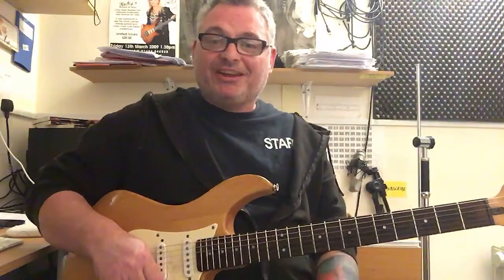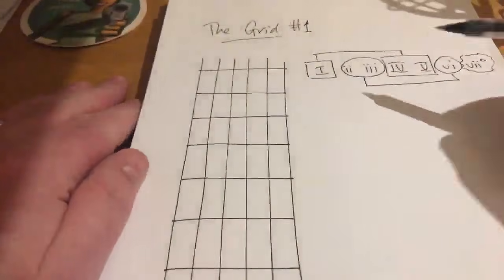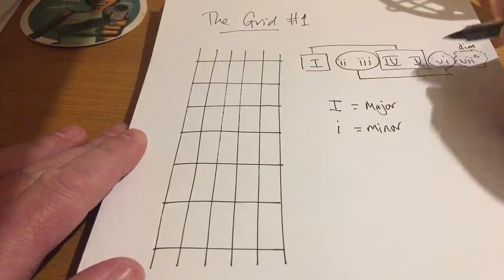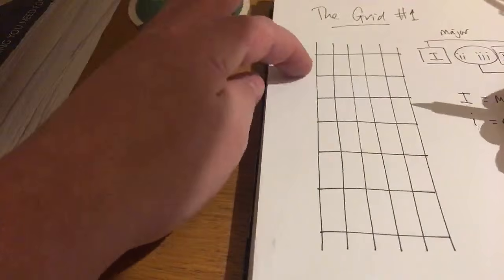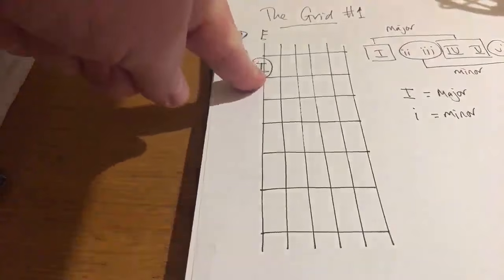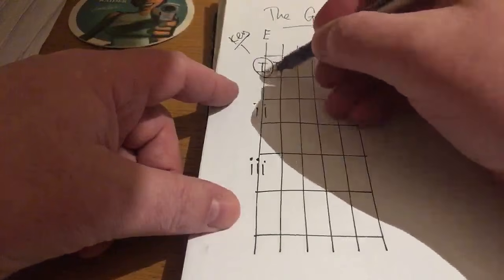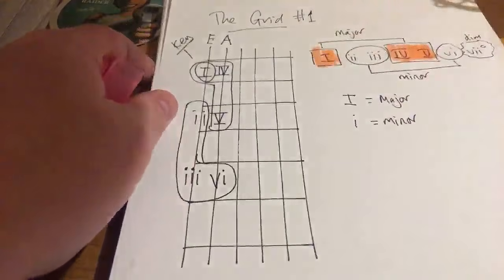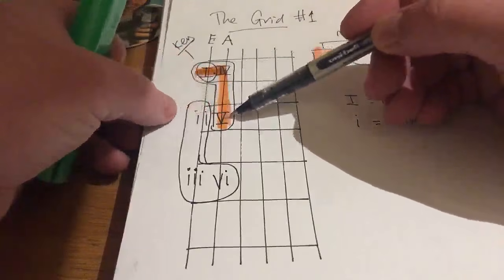I Wish I Knew This Trick When I First Started Playing Chords On Guitar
In this lesson I'll be showing you a hidden neck pattern I call the "L7 GRID".  The L7 GRID allows you to easily figure out and play chords in any key and the kicker is it also shows you how to solo in any key! This super helpful for playing chords across and up the fretboard

Understanding and visualizing "The L7 Grid", will unlock the chords on the fretboard. There are 4 GRIDS btw...but this is the simplest.